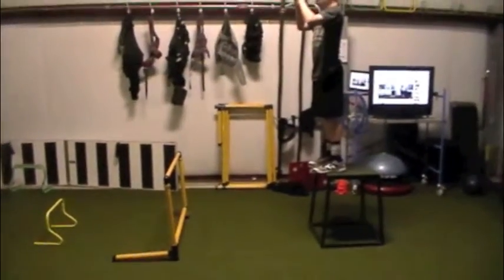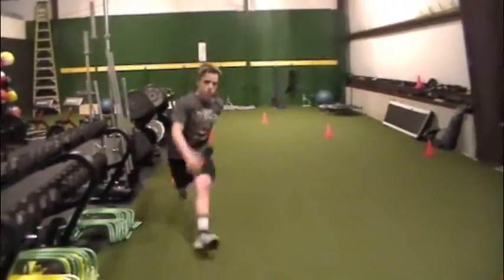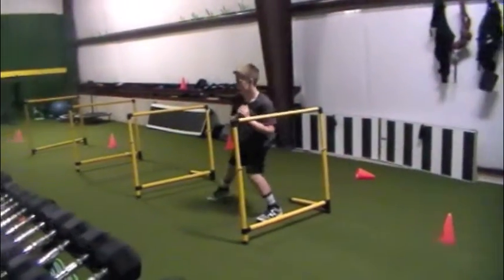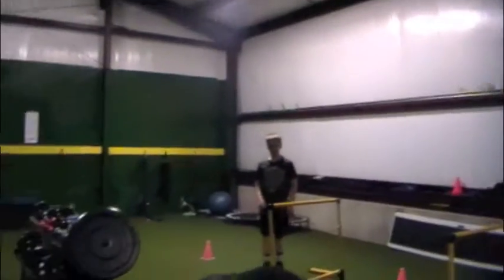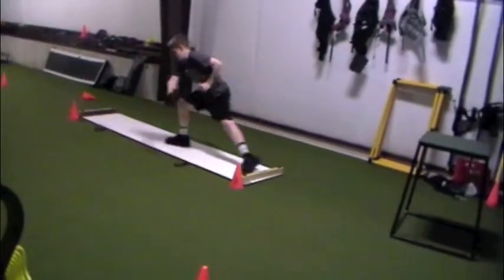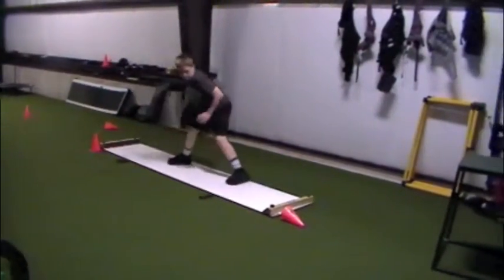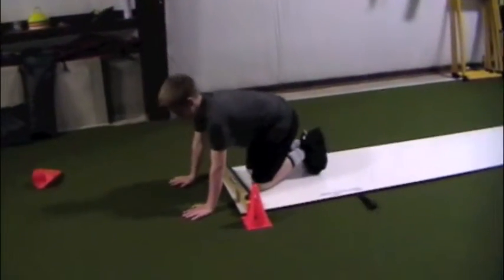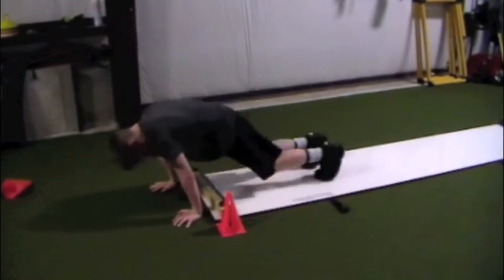Carver Working at It!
Carver is working at Game Speed! Being more Powerful at Multi-Directional Speed---Lateral & Rotational !